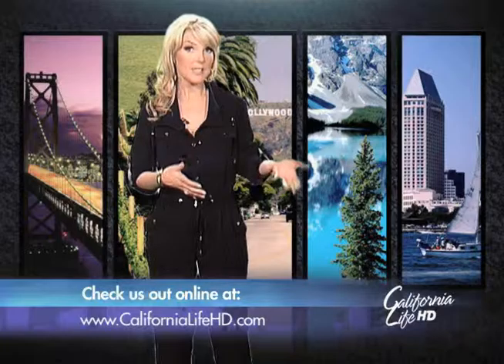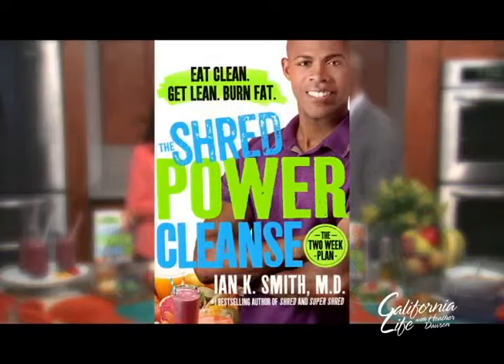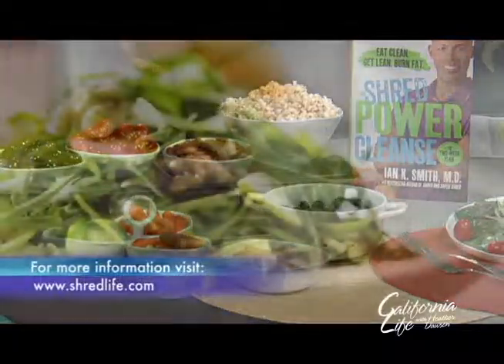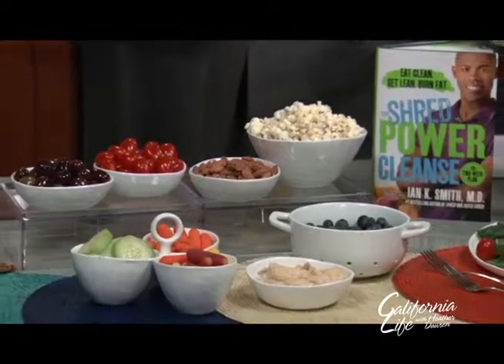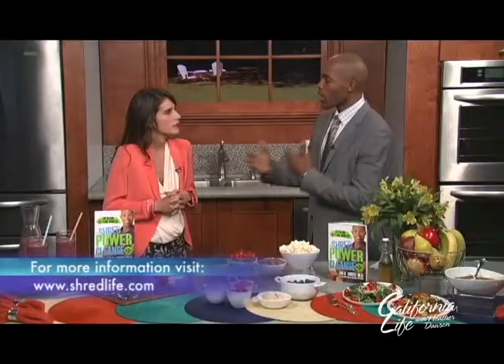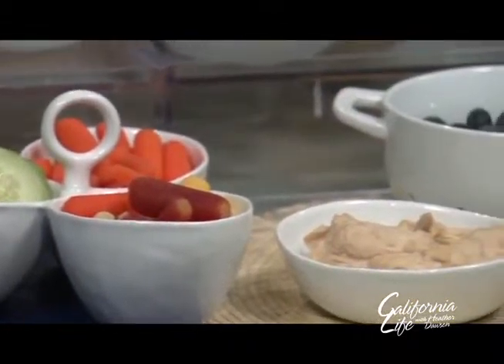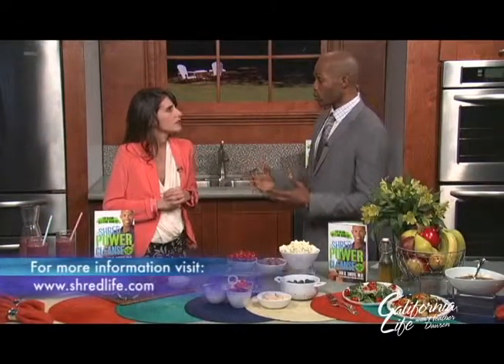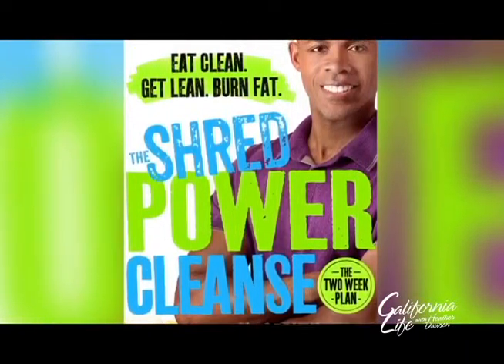California Life HD | Jumpstart your healthier lifestyle with celebrity dietician Dr. Ian Smith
NY Times Best Selling author, Dr. Ian Smith,  is best known for his “Shred” books that help people start and maintain a healthy lifestyle-not diet-through the use of real, healthy foods and now it can be kick-started with his Shred Power Cleanse program. California Life’s reporter Concetta DeLuco has the scoop on the new book and program.